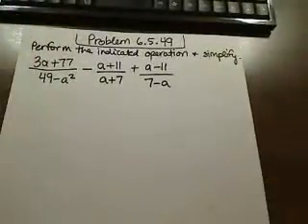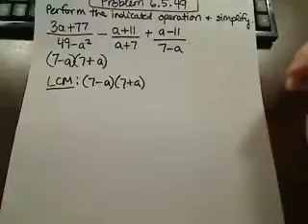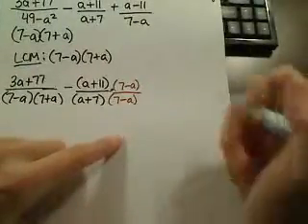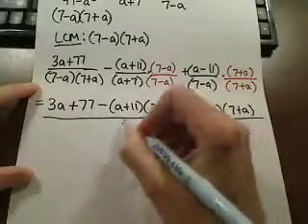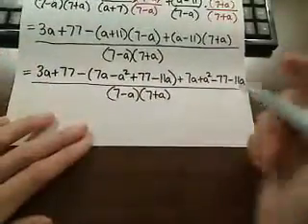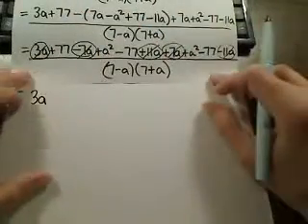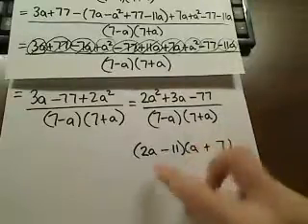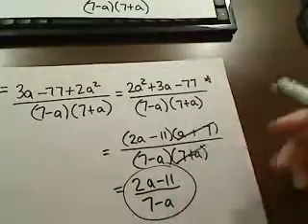Add/subtract rational expressions